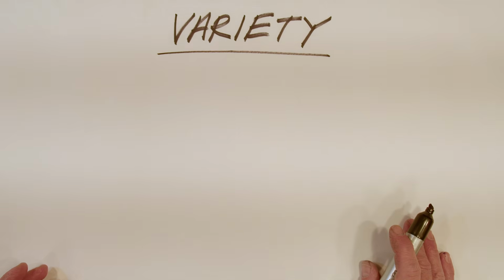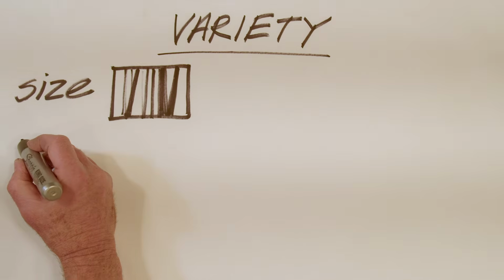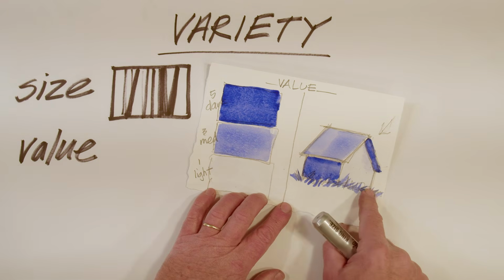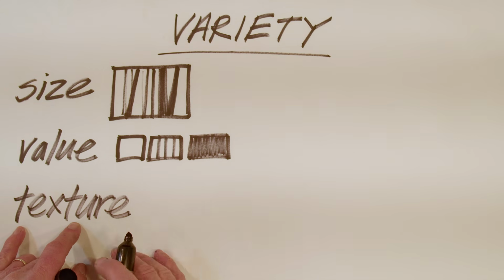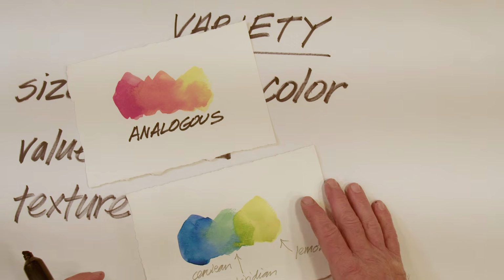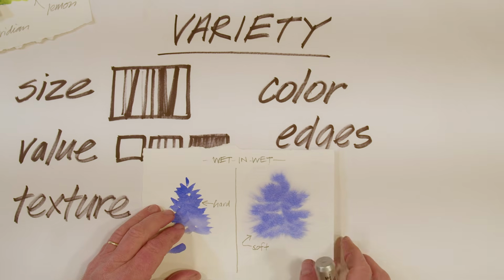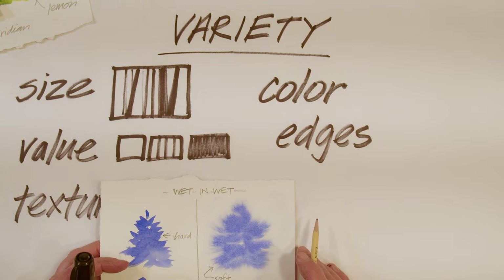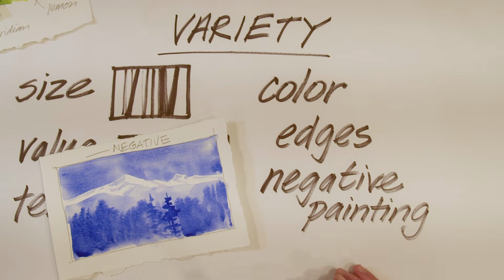Using Variety in Watercolor — The Key to Dynamic, Interesting Paintings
Explore one of painting’s most important secret ingredients: variety. Bob encourages experimentation that makes your work feel lively rather than stiff.

🌿 WELCOME TO WATERCOLOR WITH BOB

This video is part of a complete, free & ad-free watercolor course designed to help you experiment, explore, and paint with confidence — no perfection required.

Share your work, ask questions, and connect with other students through our Substack chat community. Everything is free and ad-free.

🎁 Visit Bob’s Gift Shop
Support the course and bring home a little inspiration from the studio:
• Studio Prints
• Greeting Cards
• Starter Kits
• Bob's Original Artwork

See the full list of the paint, paper and brushes Bob uses in this video

💌 Newsletter: Studio Reflections
Gentle thoughts on creativity, practice, and living with “watercolor eyes.”
Delivered through Substack (free):

CREDITS
Star of the Show: Robert Hamilton-Pennell
Filmed, edited and produced by Paul Lynn (Bob's son)
Editing assistant: Darrien Ferrer
Logo portrait: Ralph Hellman